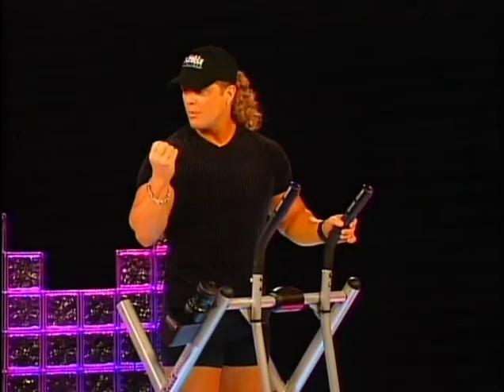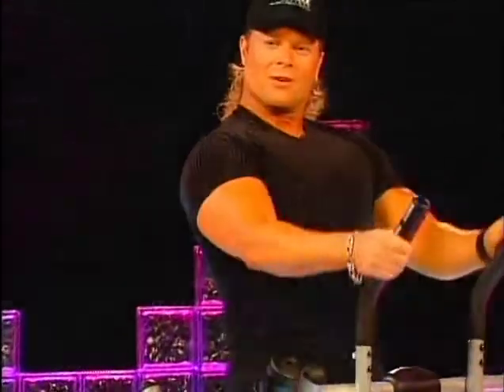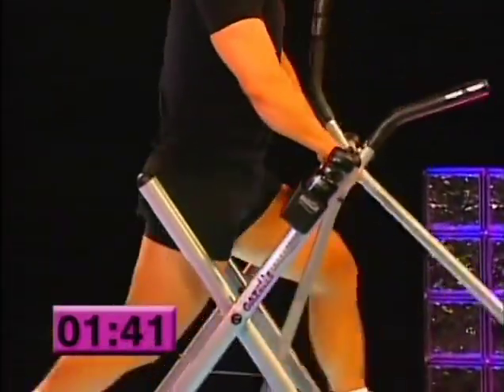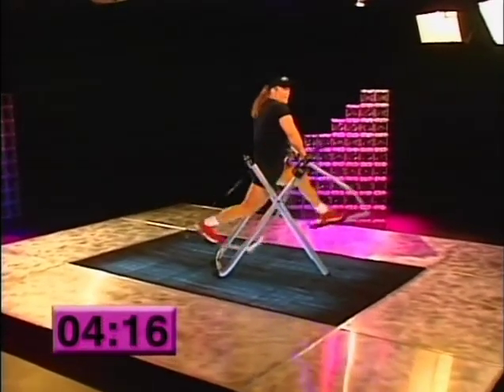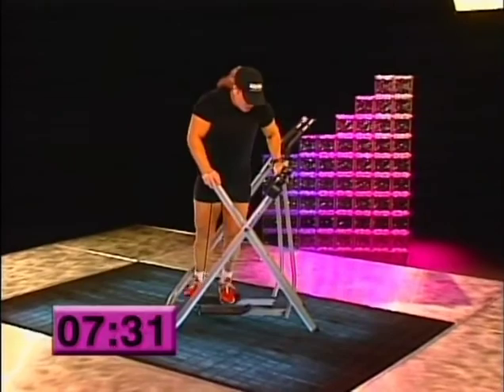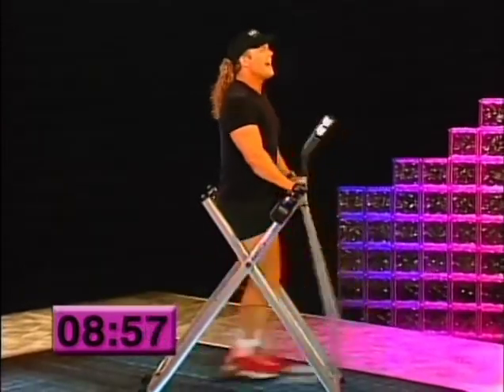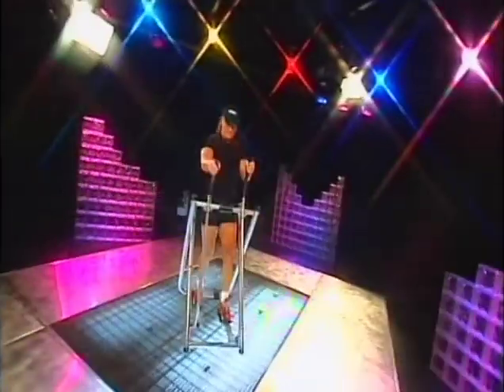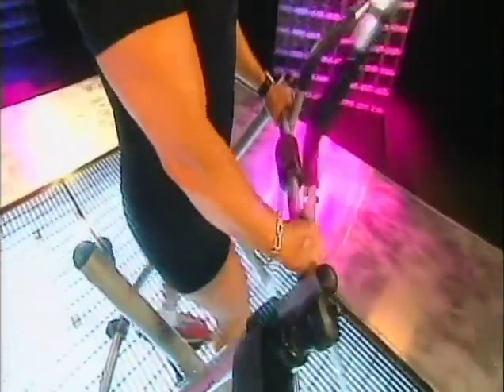Lower Body Solutions Beginner Workout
The Gazelle Lower Body Solution is a ONE on ONE workout that puts the primary workout emphasis on lower body muscle toning as well as giving you a great cardiovascular conditioning workout.
Do this workout every other day
Beginner: 10 min • Intermediate: 20 min • Advanced: 30 min